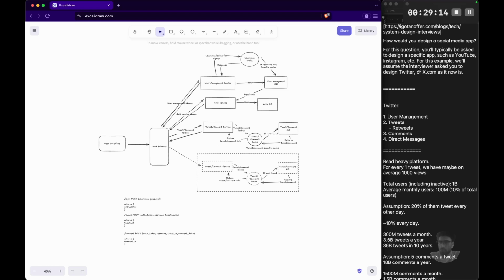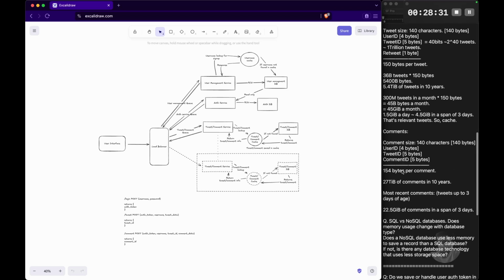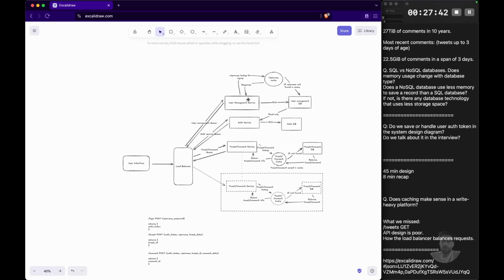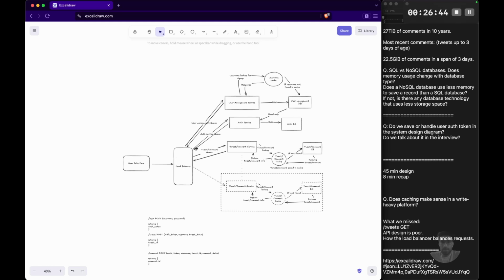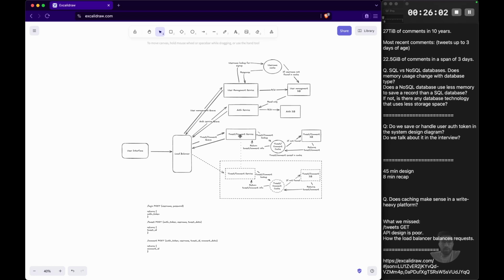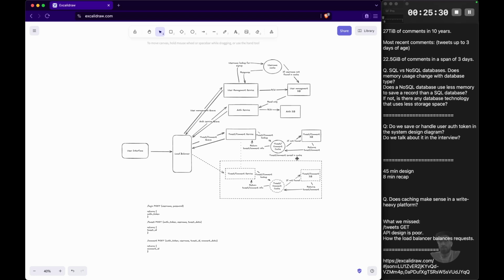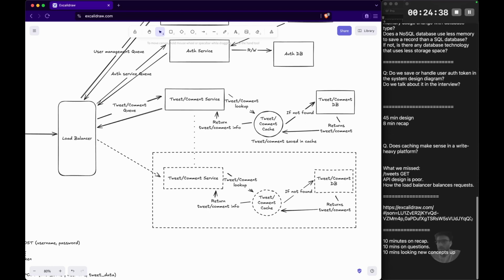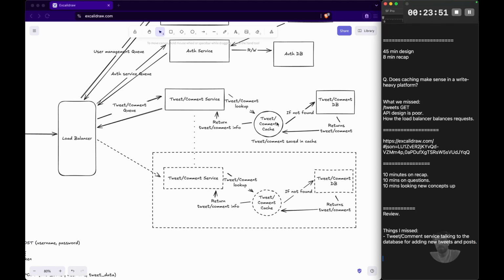System Design - Day 1 - Review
I go over my design for the social media platform Twitter/X.com

This is not meant to be educational. There's a lot of scope for improvement in this design.